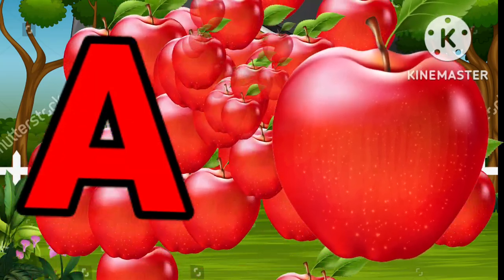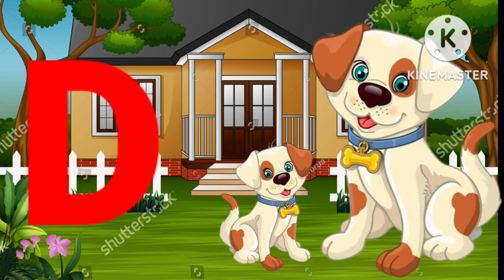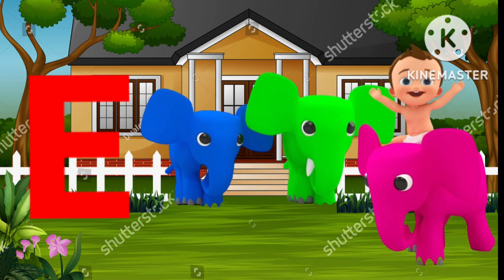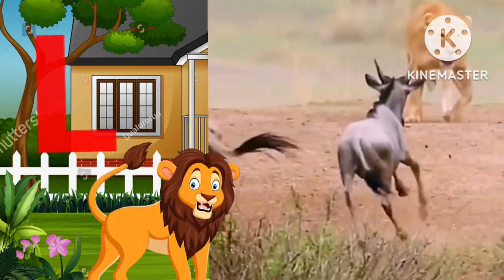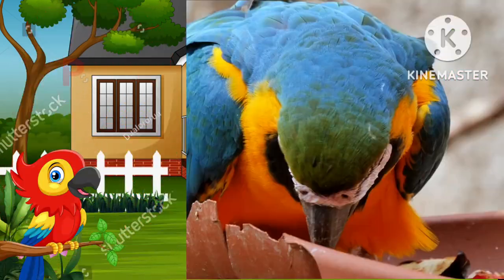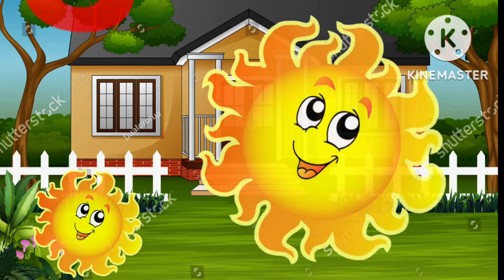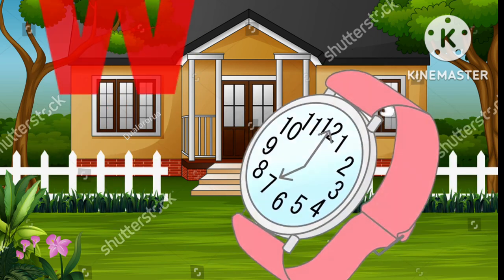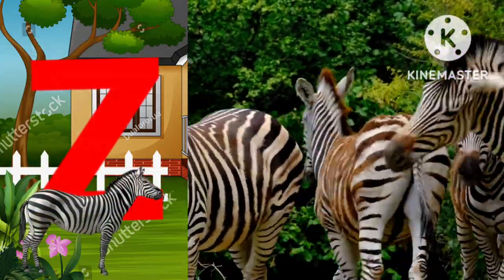phonics sound of alphabets a to z kannada,india,English A for Apple b for ball,c for cat d for doll.